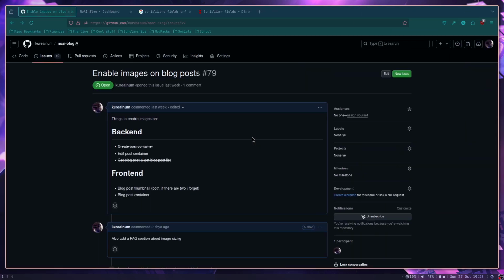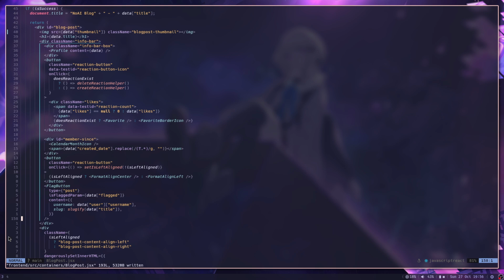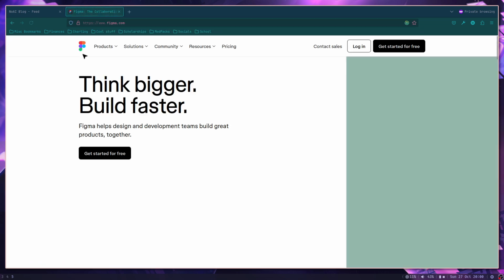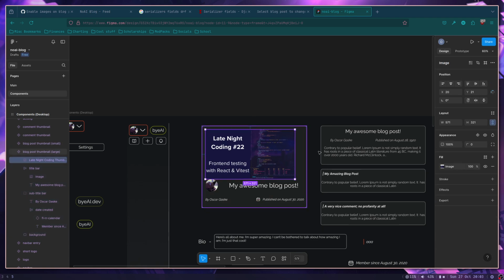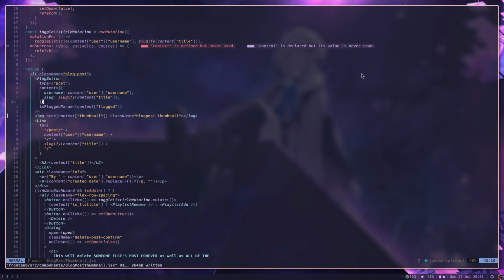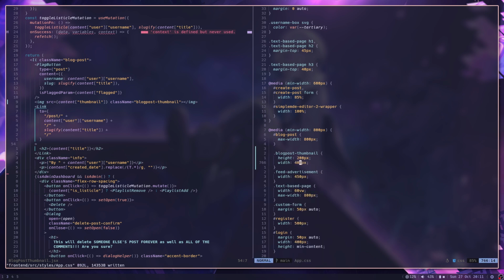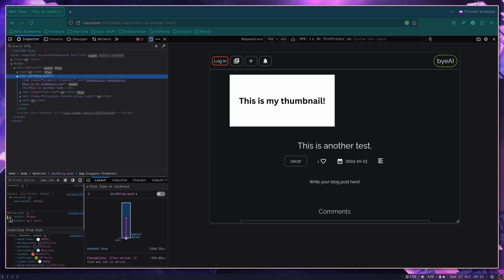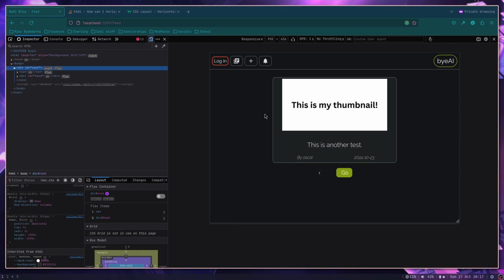Adding a few simple UI features - Late Night Coding #24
I am a tad bit sleep deprived tonight, so when I randomly forget what I'm talking about... that's why. Anyways, just a few basic UI features tonight. Built with React and CSS, as per usual.